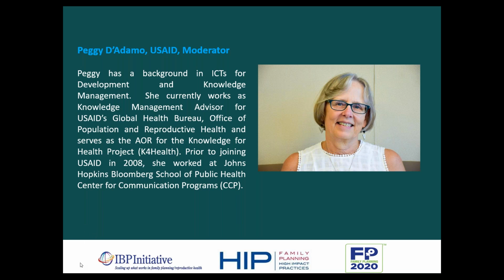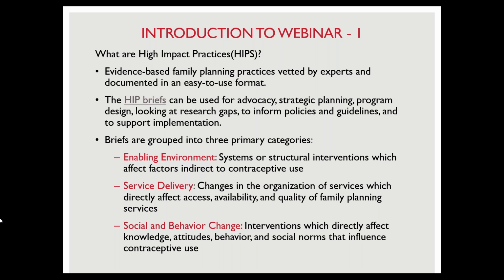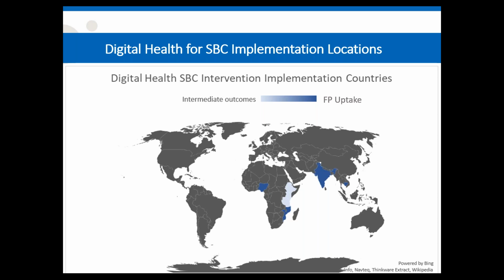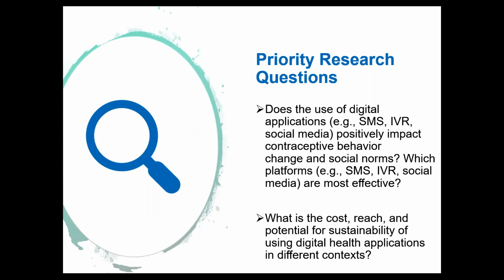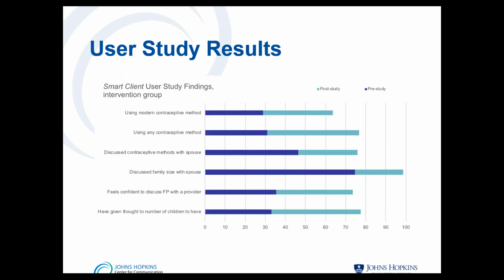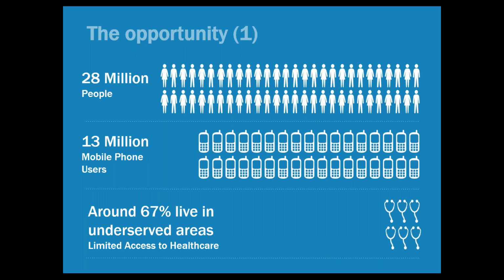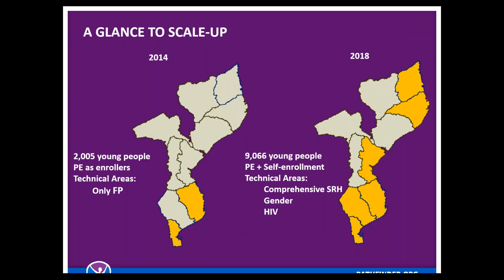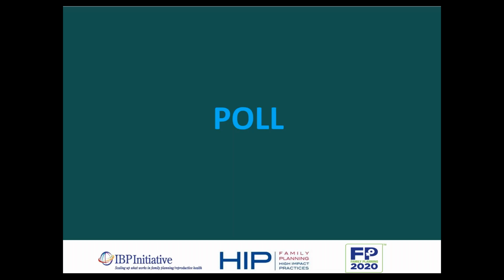Digital Health for Social and Behavior Change: New technologies, new ways to reach people